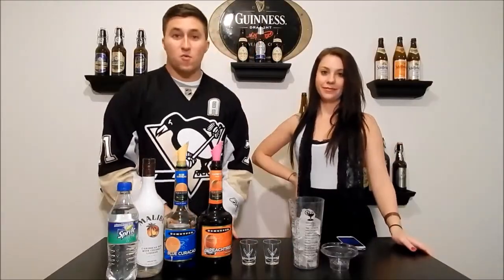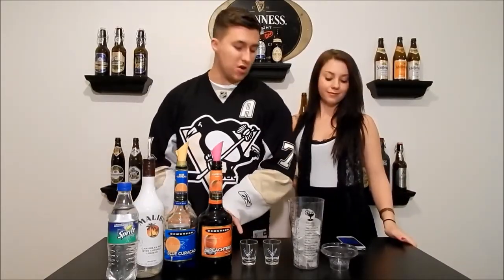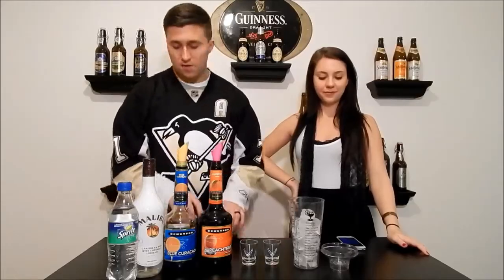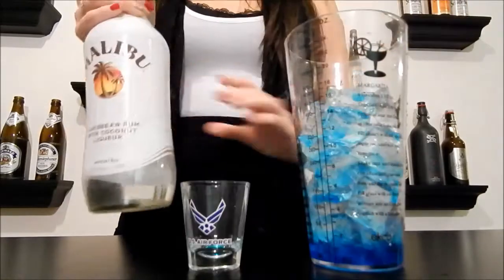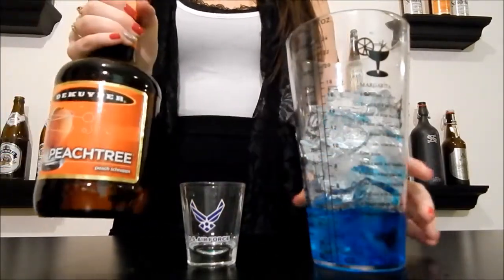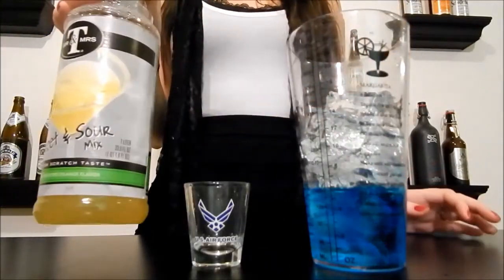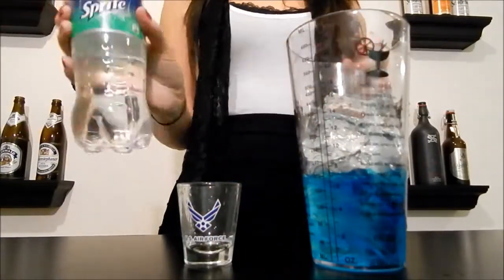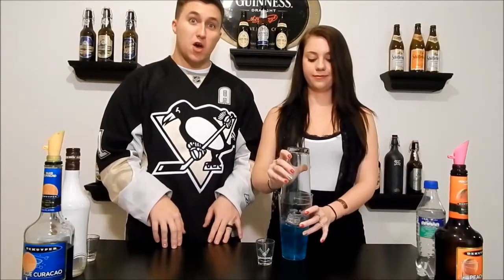Blue Balls Shot!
This time we do a shot with a familiar name!